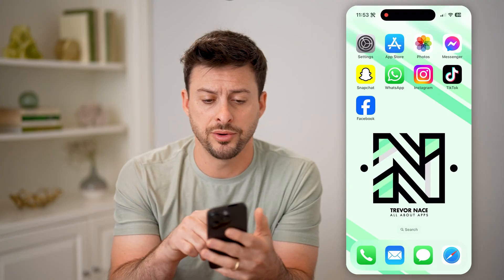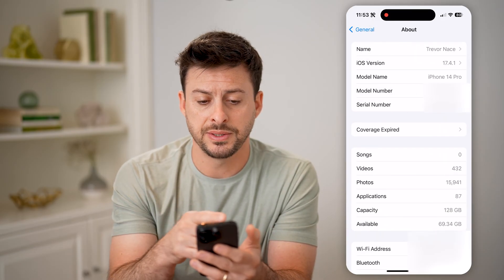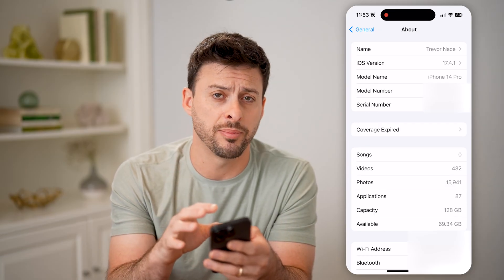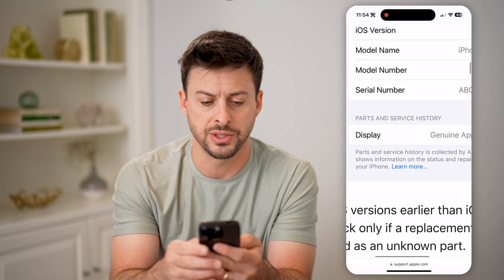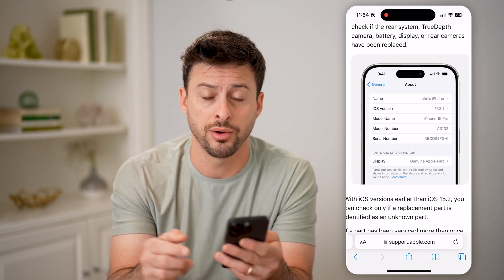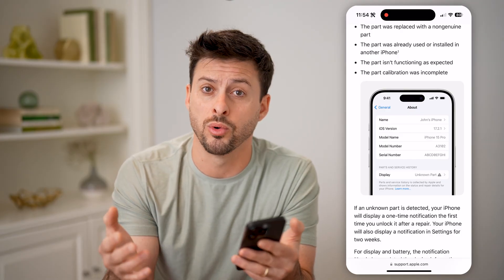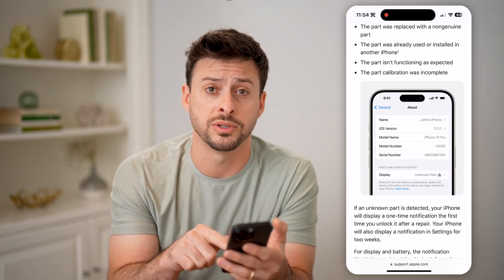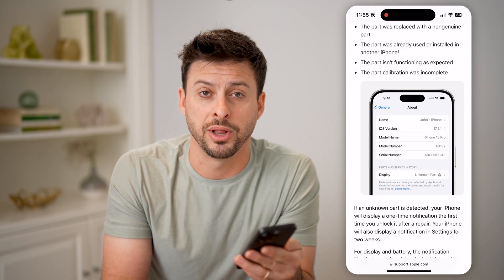How To Check Parts And Service History On iPhone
Here's how to check the parts and service history of your iPhone if you're wondering if an iPhone has had its battery, screen, camera, etc. replaced.